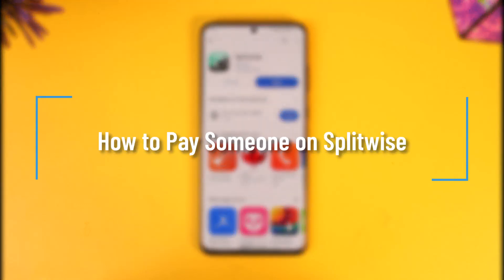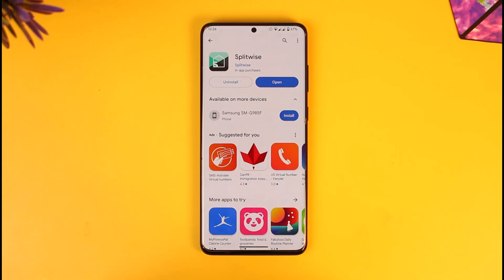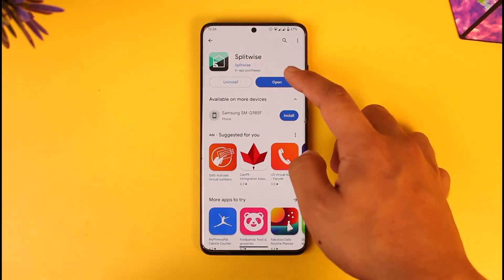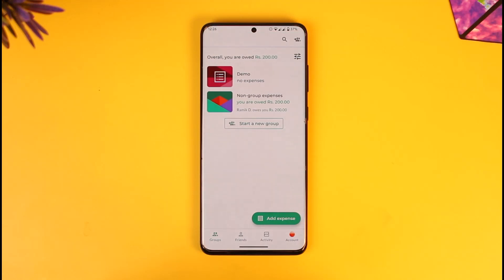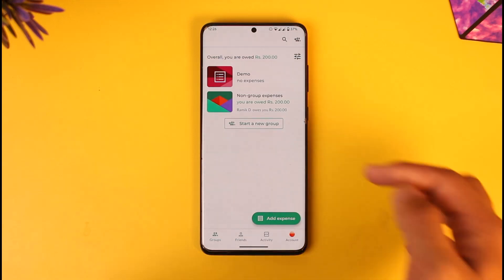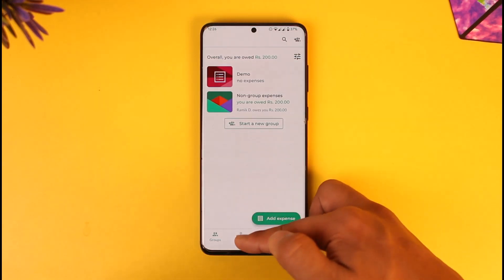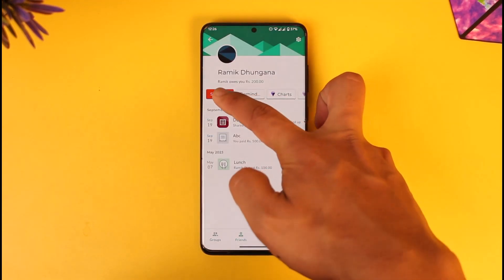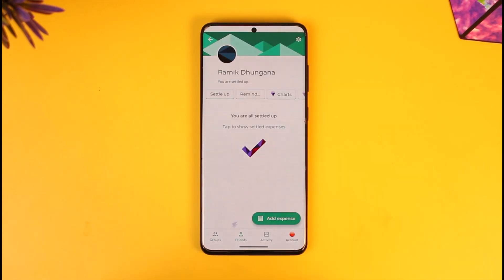How to Pay Someone on Splitwise !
In this tutorial video, I will quickly guide you on how you can pay someone on Splitwise. So, make sure to watch this video till the end. We try to be responsive to as many questions as possible.

► Chapters:
0:00 Introduction
0:10 Pay Someone
0:51 Conclusion